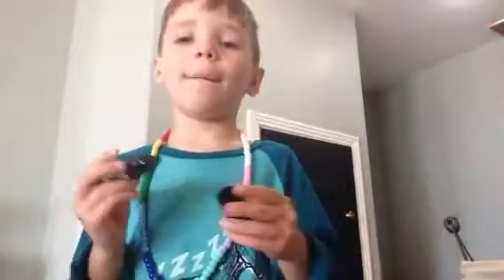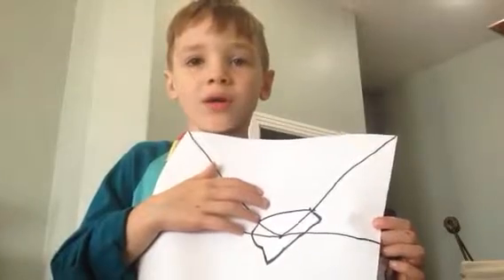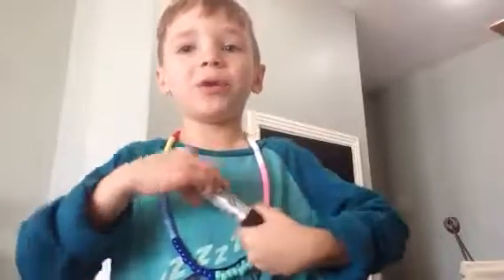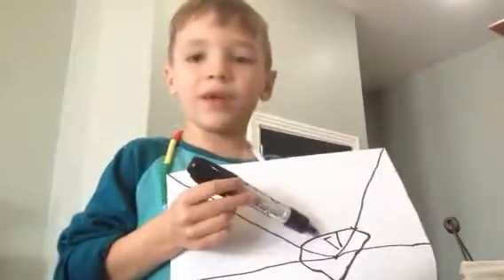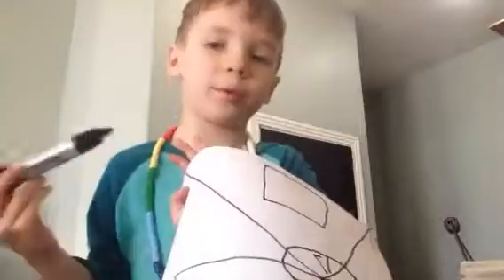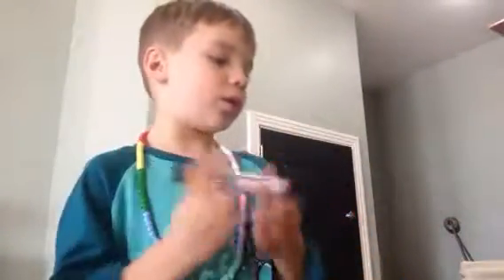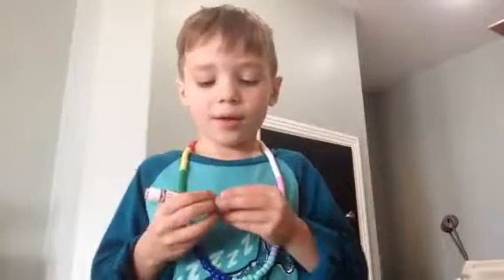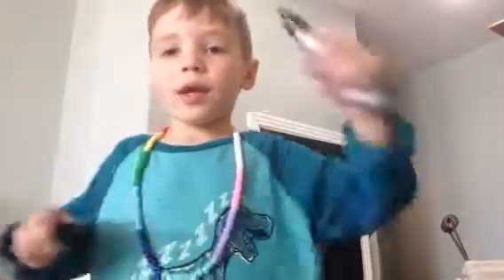How to color 1